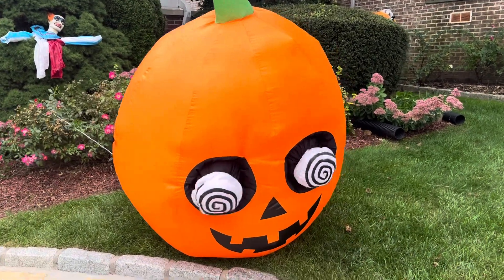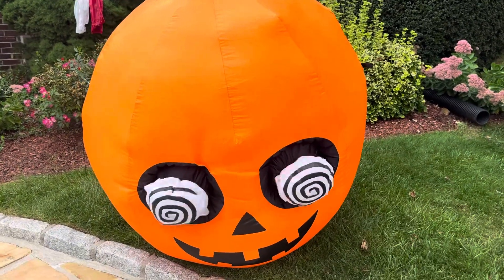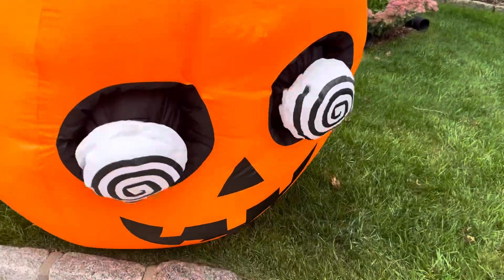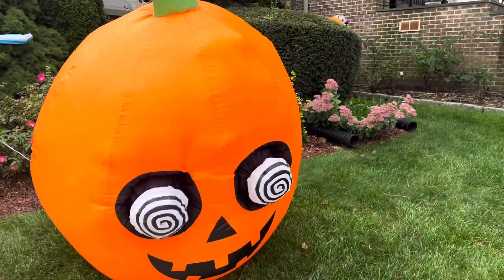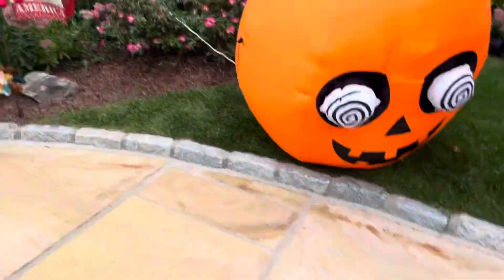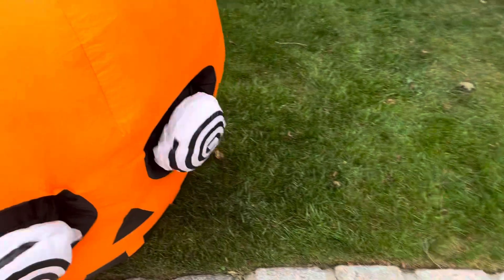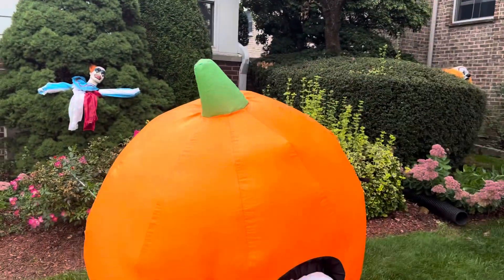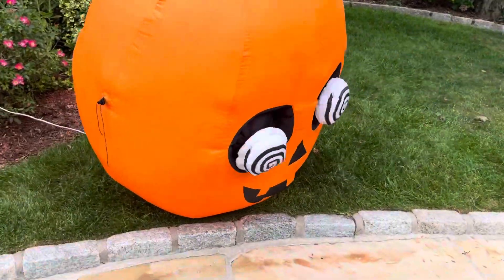Gemmy 2012 Pumpkin Of Crack Remake (spinning eyes pumpkin)